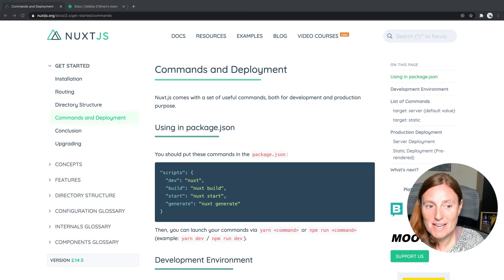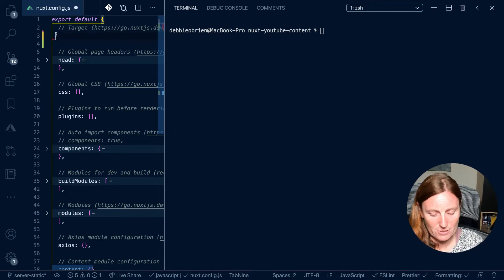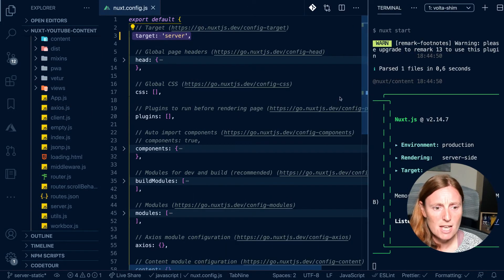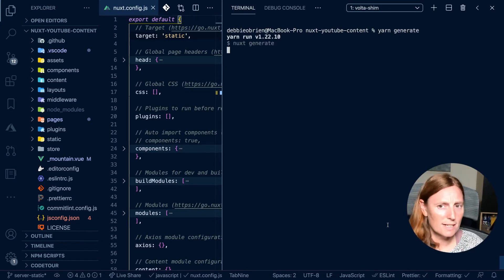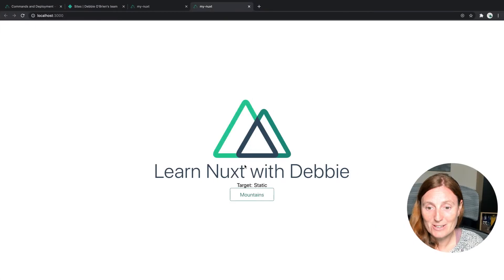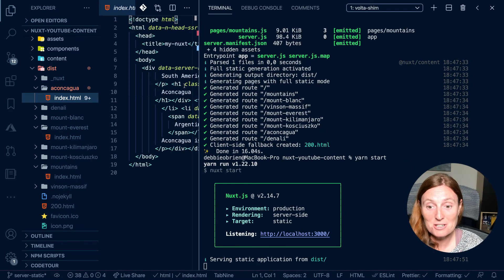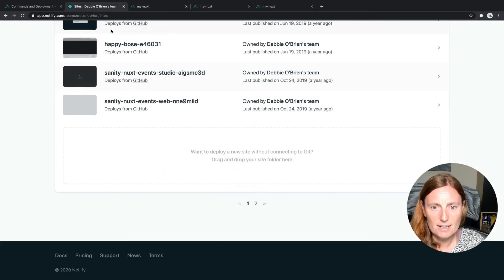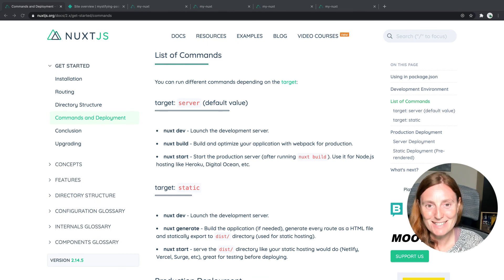Nuxt commands and deployment so you can easily deploy your application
Let's have a look at the different commands in Nuxt so we can easily deploy our application. We shall explore the different targets, server and static and even quickly deploy a static site in a matter of seconds.